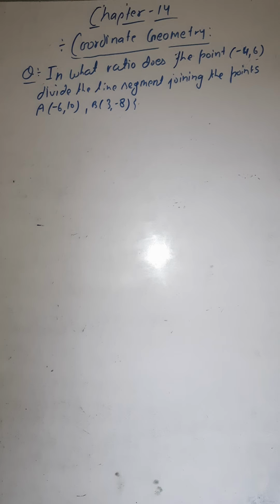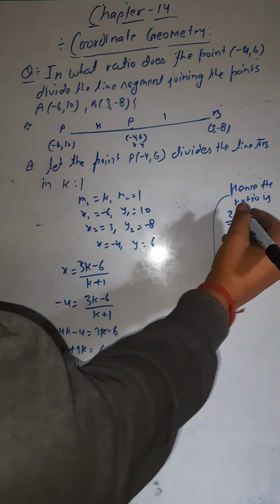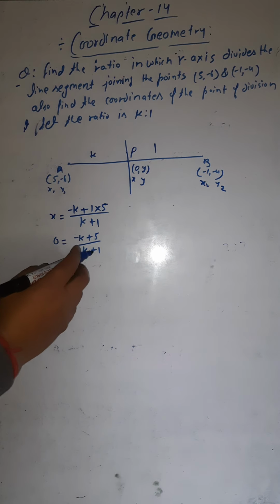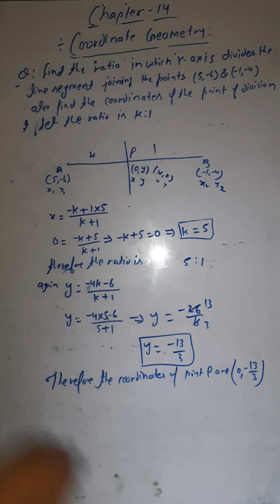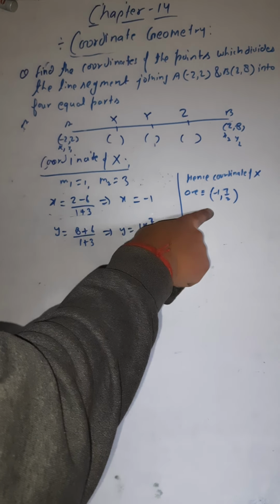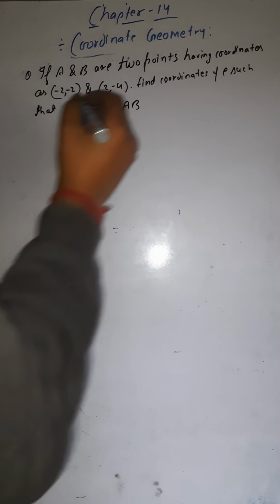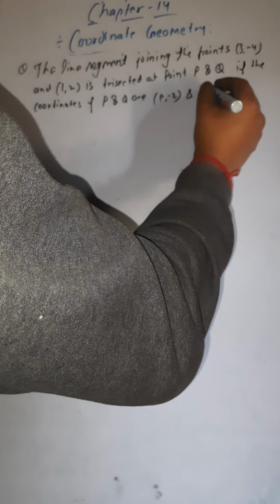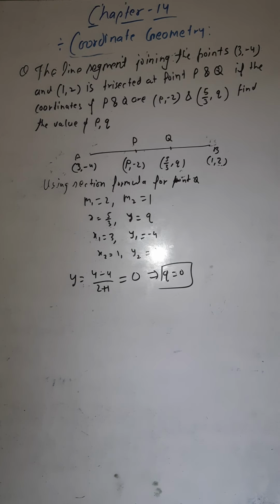Mathematics for Class10th, Chapter14, Coordinate Geometry,Part16